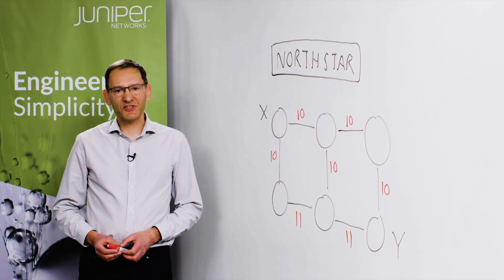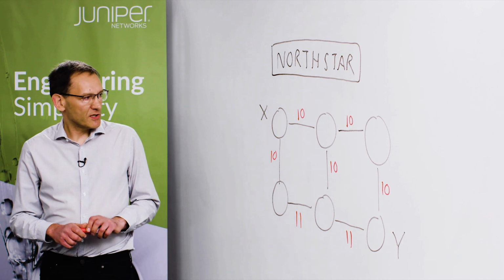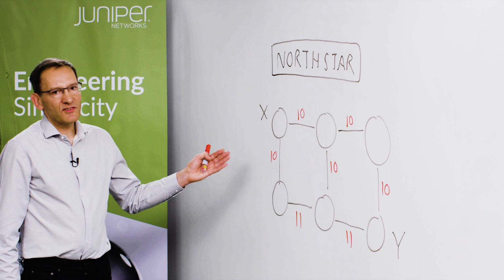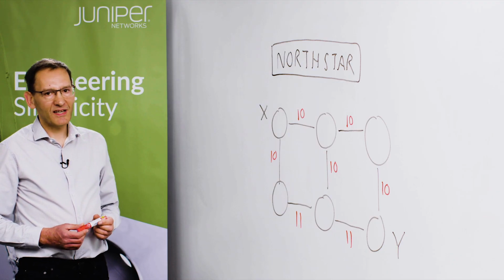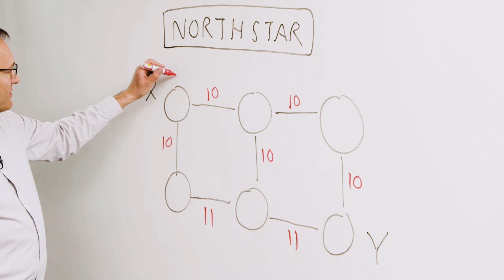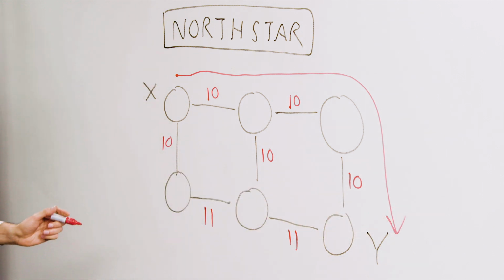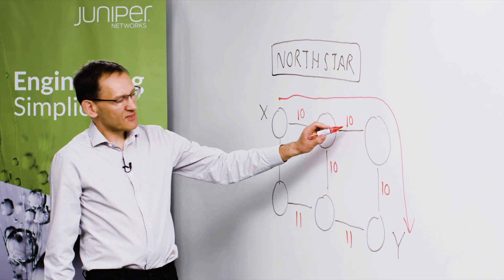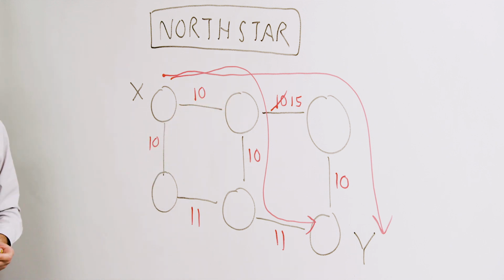Simplify Segment Routing SLA Management with NorthStar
SLA management has become increasingly important as latency sensitive applications move to the cloud. NorthStar Controller helps network operators simplify service assurance management by monitoring defined SLA parameters and rerouting traffic when congestions or other issues occur.

Segment Routing (SR) With Multiprotocol Label Switching (MPLS) Segment Routing (SR) and Traffic Engineering (TE): Part One